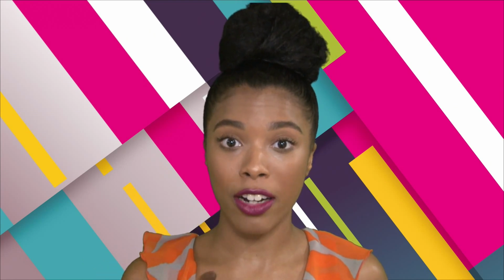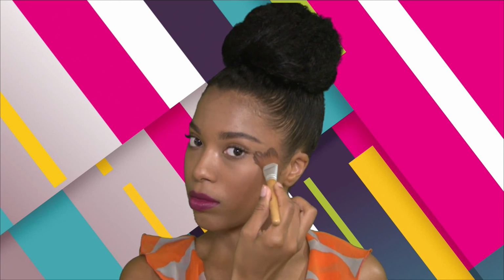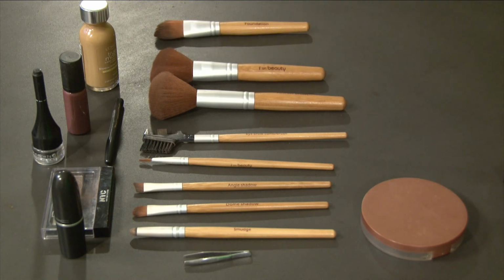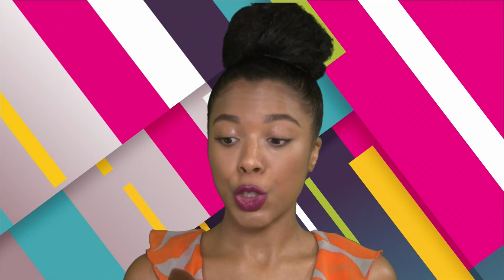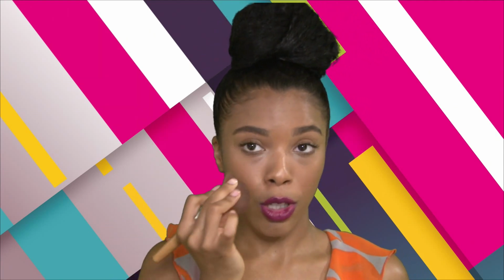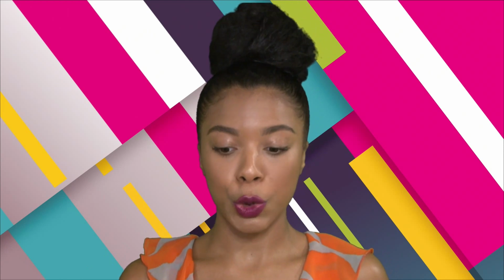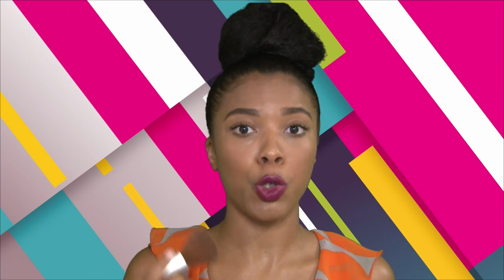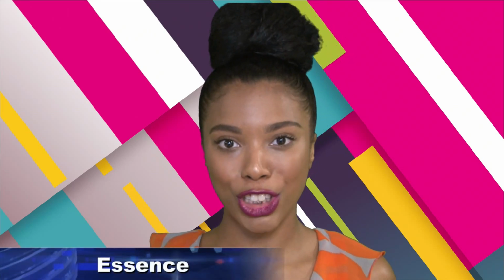Makeup Brushes 101 part 1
Essence from the talk show "The Femme Spot" on
Makeup Brushes 101 part 2

LIFESTYLE   NEWS   ENTERTAINMENT